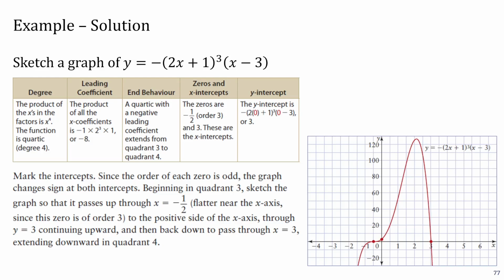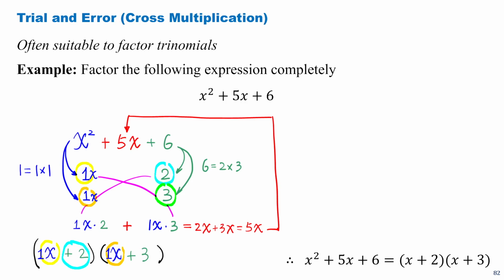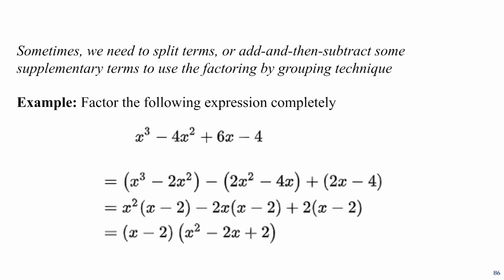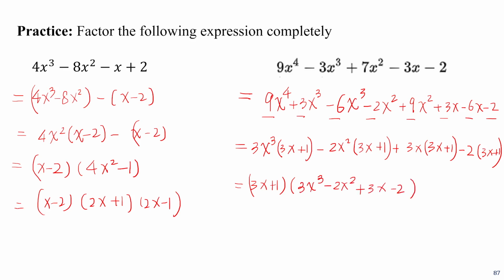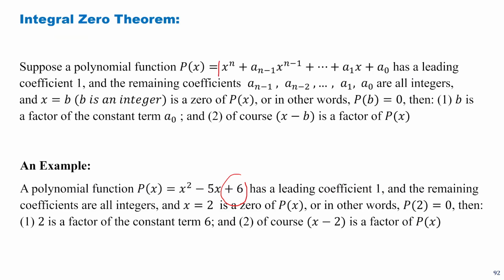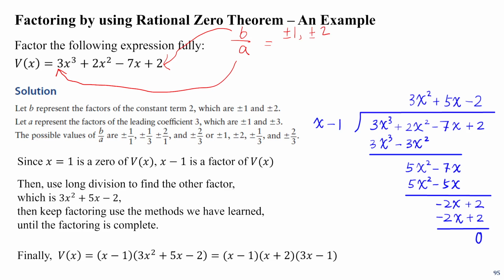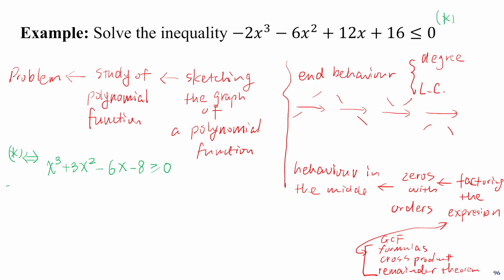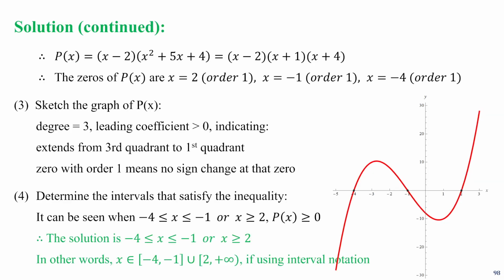Topic 1.5: Polynomial Functions (Part 2 of 2)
Topic 1: Review of Functions, including:
1.1: Some General Concepts of Functions
1.2: Linear Functions
1.3: Quadratic Functions
1.4: Power Functions
1.5: Polynomial Functions (this video is Part 2 of 2)
1.6: Rational Functions
1.7: Exponential and Logarithmic Functions
1.8: Trigonometric Functions
1.9: Inverse Trigonometric Functions